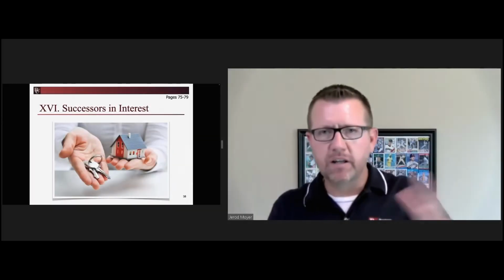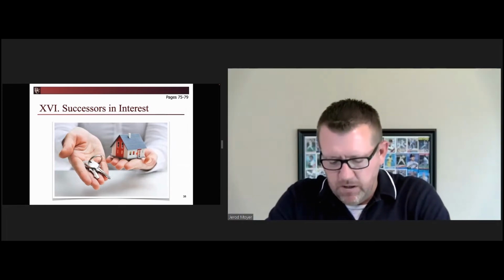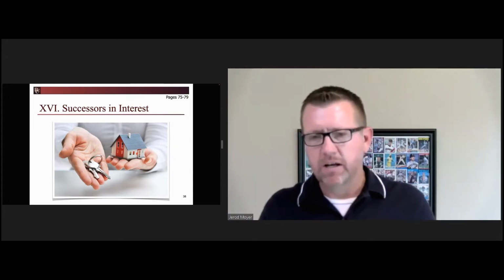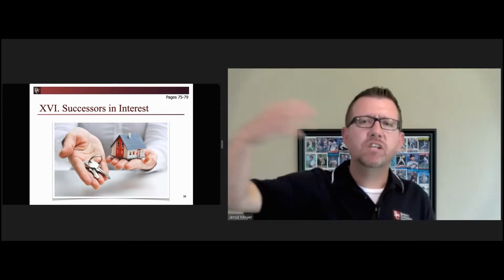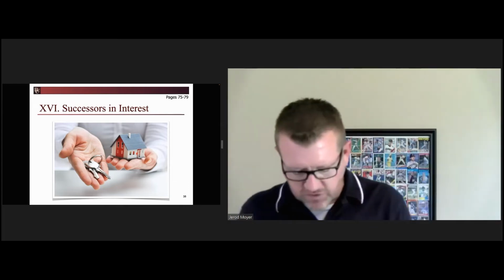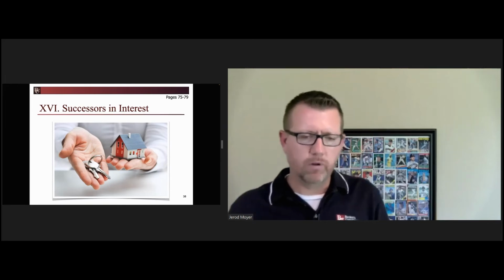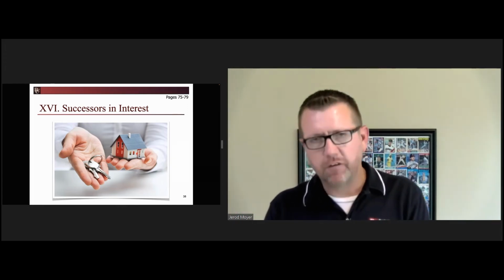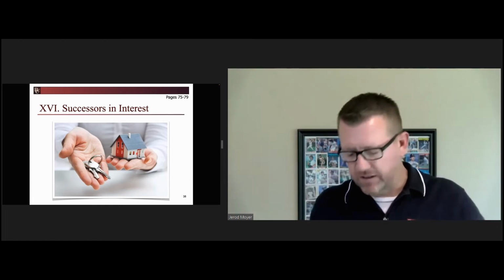Mortgage Servicing: Successors in Interest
This is the newest in the mortgage servicing rules. This is called Successors and Interest. Now, the top of page 75 is rather important because what it talks about is not necessarily having to seek these individuals out. If they've presented themselves, you have to deal with them. You'll have to follow the rules that we're going to go through here, but you don't have to seek them out. But in between seeking that, not having to seek them out, and presenting themselves, there's also this. If it follows at your doorstep, you have to deal with it. So if somebody presents them and says, "Hey, I'm a successor in interest,: obviously, right? But if you gather information through due diligence, maybe not even... You're not trying to determine a successor in interest, but if you acquire information about a successor or a potential successor, then that is information that is subject to this requirement.

You don't have to seek it out, but if it crosses paths with you, you have to deal with it. That's what I'm trying to say. And sometimes crossing paths doesn't mean a deliberate, "Hey, here I am." It could just be information that "Oh, I didn't realize that that person was tied to that property now." That would be information that you acquire. The whole idea here is that when a successor presents themselves directly or indirectly, you don't make things difficult for them. A lot of times, the presence of a successor in interest comes to fruition because of something difficult in life. Look at page number 75, a potential success or interest, letter A. It's anyone who receives an ownership interest in the property as a result of a specific event. Most of these events are not happy ones, the death of a relative, something going on with a spouse or children, a transfer, divorce, or legal separation.

Most of that's pretty ugly stuff. Don't make a hard situation worse. And this rule here really came from complaints that came in from enough different angles and went to the right people that now we have a rule that says, "Don't make it harder than it needs to be when this kind of event presents itself." So there's a potential successor in interest. Why is that important? Well, you have to get them information so that they can move to a confirmed successor in interest. What's that mean? It means you've verified by way of a death certificate, will, or court order that they are a confirmed successor in interest. So once they're a confirmed successor in interest, short story, it works like this, they are to be treated as if they're a borrower on the loan as it relates to the property that's securing it.

So treat them just like you would the borrower. It means that you're going to give them notifications and disclosures and agreements and things like that along the way. I wrote at the bottom of page 75 that there are no time limits on this. It's whenever the person presents themselves or persons. So there's no timeframe for them to say, "Oh, I'm a successor." It's whenever they present themselves, so there are no time limits. Prohibitions, I kind of already alluded to this. Page 76 at the top, letter C, don't make it harder than it needs to be. When somebody presents themselves, in moving from potential to a confirmed successor, don't make it overburdensome for them. What's that mean? Don't ask for unnecessary legal documents. Don't ask for the same thing multiple times. Don't refuse to communicate. That's probably the biggest one.

Don't put up a door and say, "Oh, you're not a borrower. We're not communicating with you." They might be a successor in interest that you're required to communicate with, and that's what this chapter here is all about. Now, one of the things that are baked into the rule is a game that I don't recommend that you play, but you could.